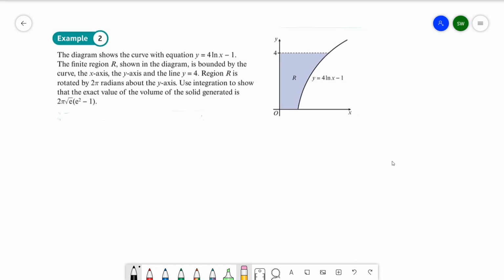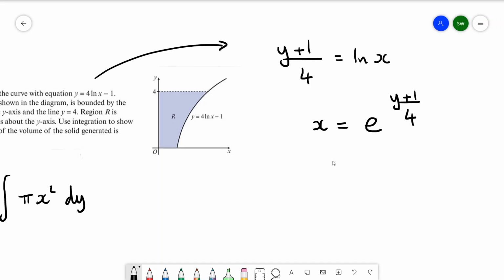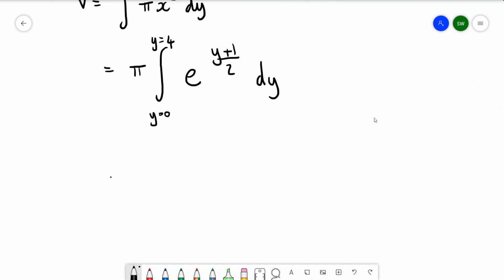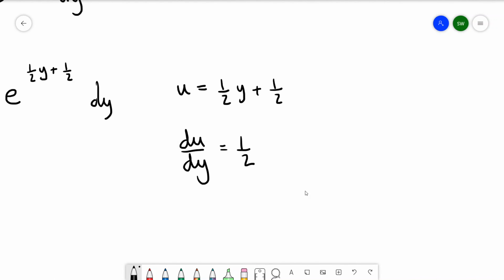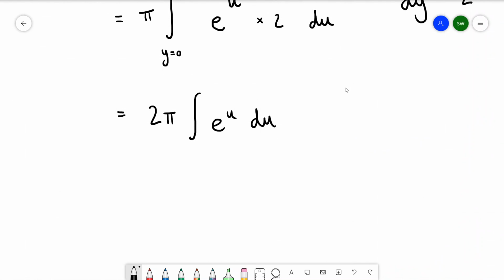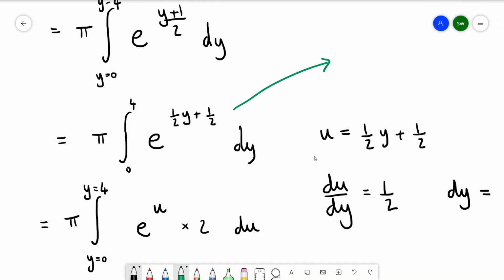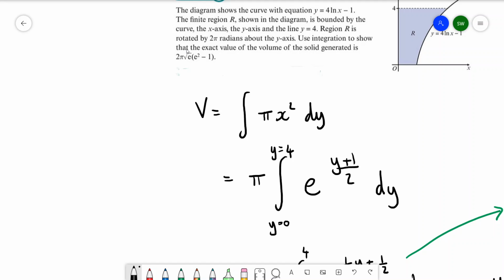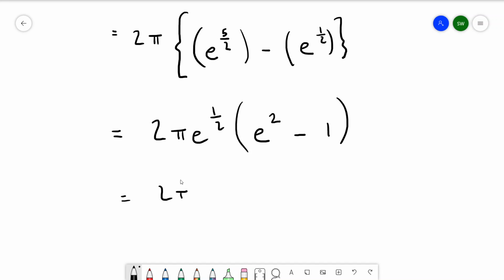Core Pure - Volumes of Revolution (Year 2) - Example 2